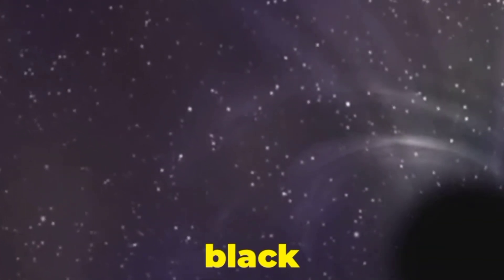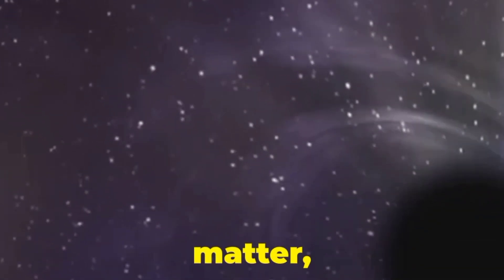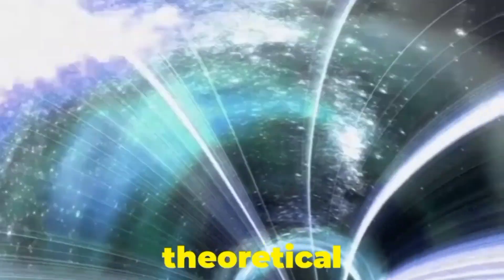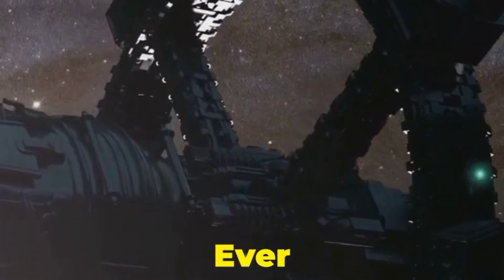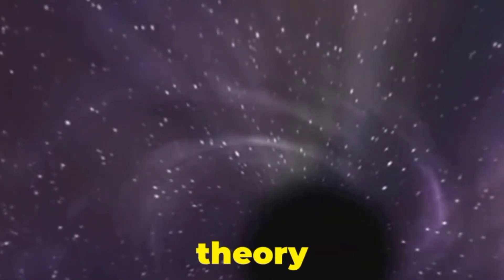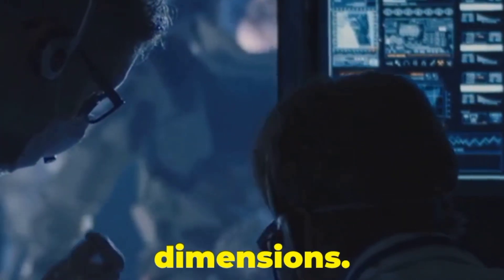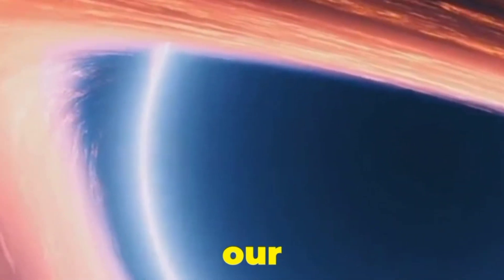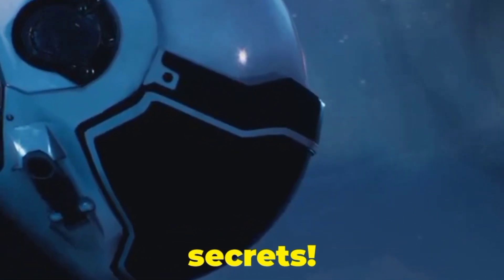Space Holes: Mind-Blowing Facts about Black Holes and Wormholes [2024]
Dive into the fascinating world of astrophysics with our video "Space Holes: Mind-Blowing Facts about Black Holes and Wormholes [2024]!" In this captivating exploration, we unravel the mysteries of black holes and wormholes, revealing astonishing facts that will leave you in awe of the universe. Discover how black holes are formed, the science behind their gravity, and the mind-bending theories that suggest wormholes could connect distant parts of the universe.

Join us as we discuss the latest research and theories, showcasing stunning visuals and easy-to-understand explanations that make complex concepts accessible to everyone. Whether you're a space enthusiast or just curious about the cosmos, this video is packed with information that will expand your understanding of these cosmic phenomena.